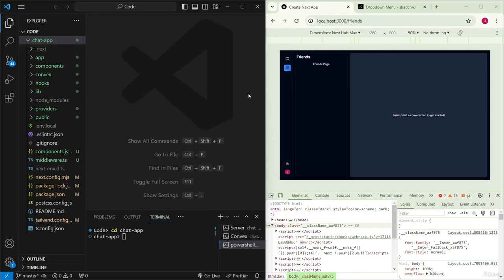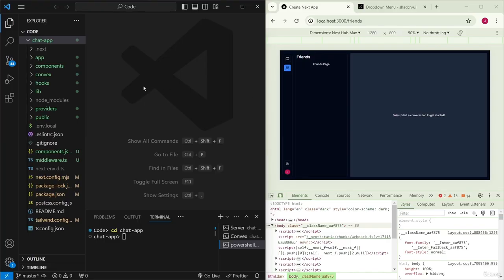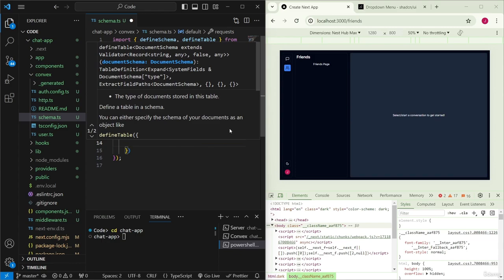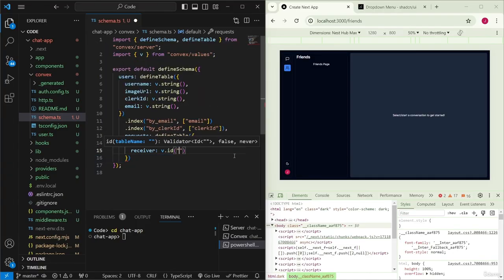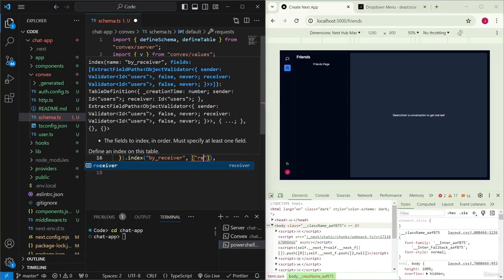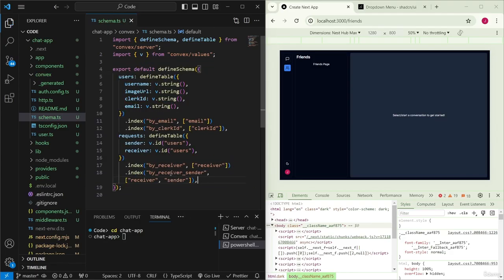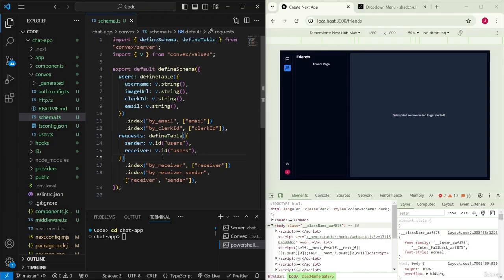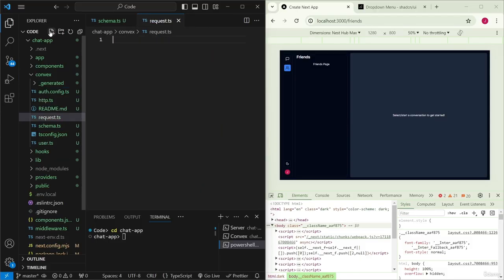使用NextJS, React, Tailwind和Shadcn构建实时聊天应用 Real-Time Chat App with NextJS, React, Tailwind, and Shadcn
获课：yinheit.xyz/17492/